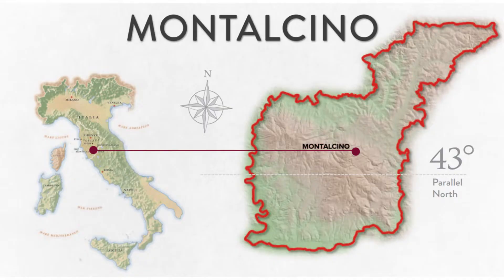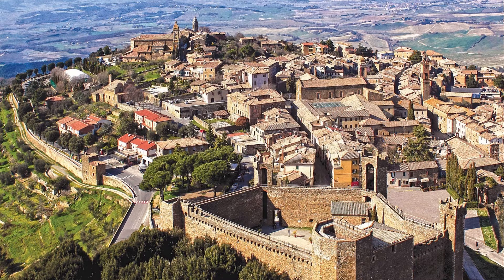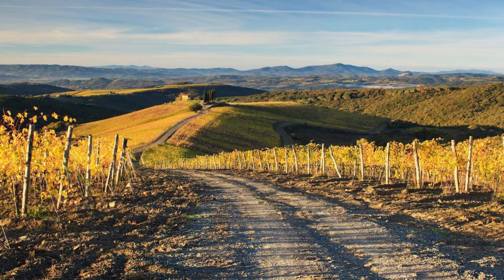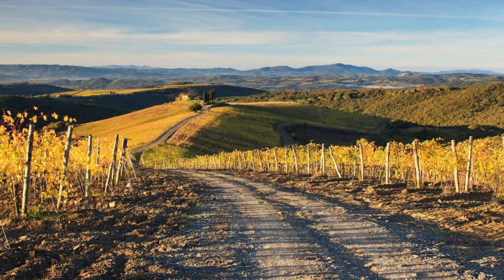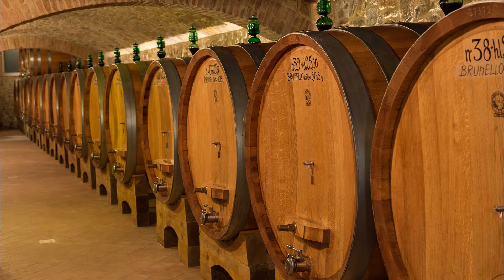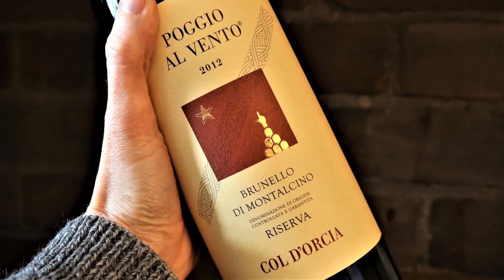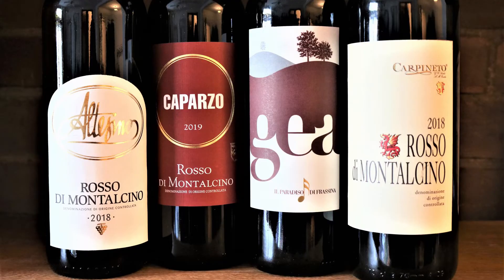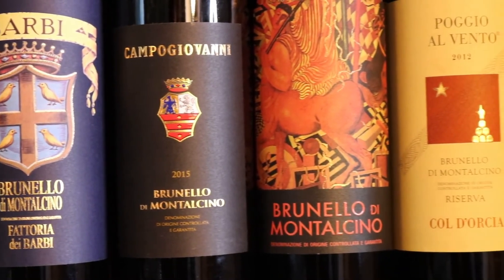Your Quick Guide to Brunello di Montalcino Wines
Where do the best red wines come from? For lovers of Italian red wine, Brunello di Montalcino is second to none. Brunello di Montalcino wines hail from Tuscany. They are made exclusively from the Sangiovese grape variety.

This video takes you deep into Italian wine country to explore Brunello di Montalcino terroir, climate, winemaking, and wine tasting. I’ll also give you loads of great suggestions for excellent Brunello di Montalcino wine to try.
Looking for wine channels on YouTube? You're in the right place!
BRUNELLO DI MONTALCINO WINERY RECOMMENDATIONS:
Altesino, Campogiovanni, Caparzo, Carpineto, Castello di Banfi, Castello Romitorio, Col d'Orcia, Donatella Cinelli Colombini, Fattoria dei Barbi, Fornacina, Il Paradiso di Frassina, La Poderina, Tenuta La Fuga